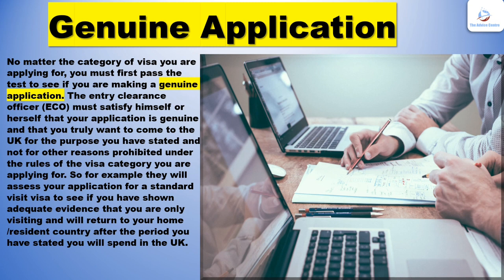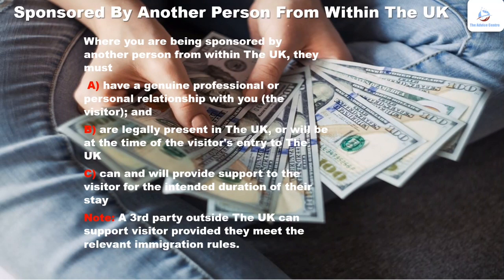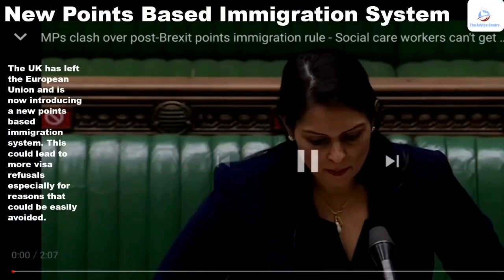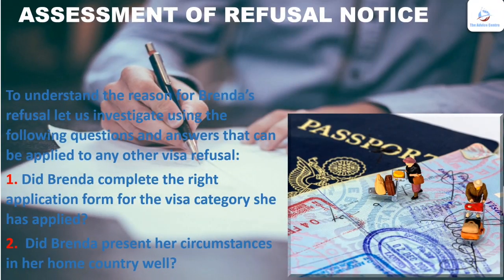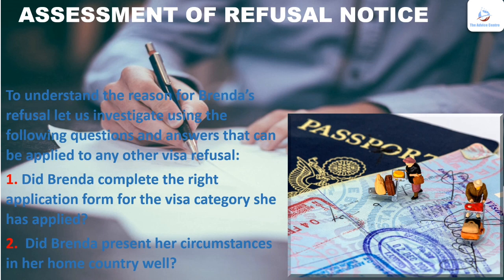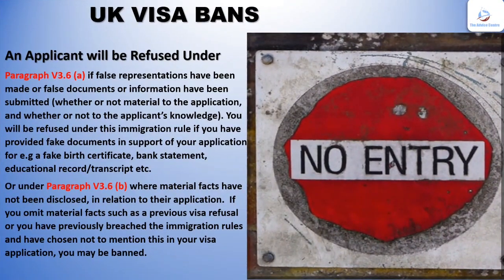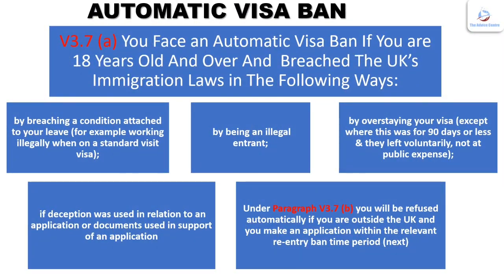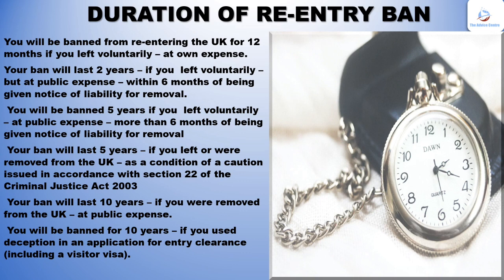MY UK VISA WAS REFUSED!!!!| Common reasons for refusals | Case Study | Re - entry Visa Bans | 2021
In this video we will be tackling the reasons for a UK visa refusal and tips to increase your chances of success when you make a visa application. We will also look at UK visa bans , impact of Brexit and we will study the case of Brenda whose visa application has been refused.

Areas covered:

Genuine intentions
UK Immigration rules
Impact of Brexit on visa applications
Case Study of Brenda whose visa application was refused
Visa Bans
Duration of re-entry ban

This video is not a substitute for professional legal advice. This video does not create an attorney-client relationship, nor is it a solicitation to offer legal advice. To the best of our knowledge all information presented in this video is correct as at the time published.